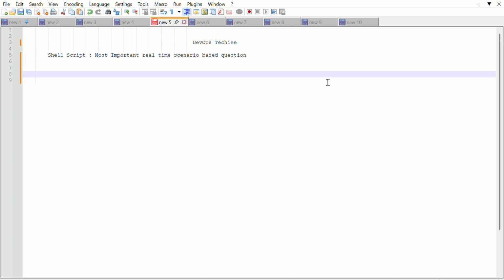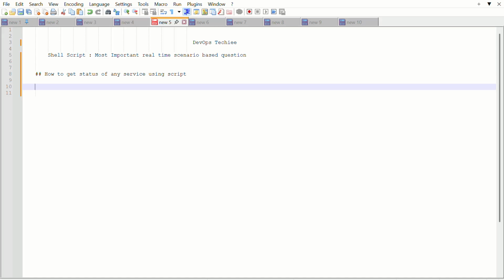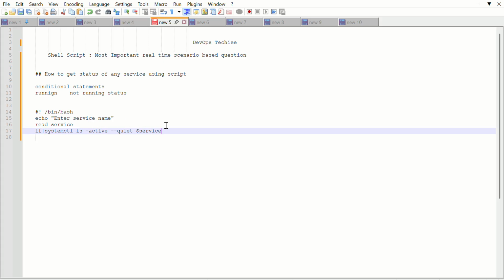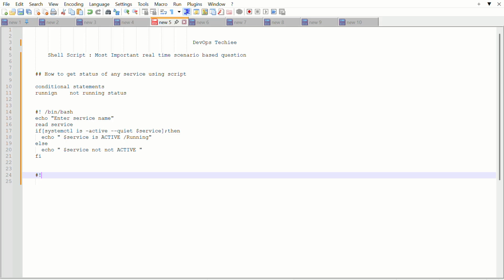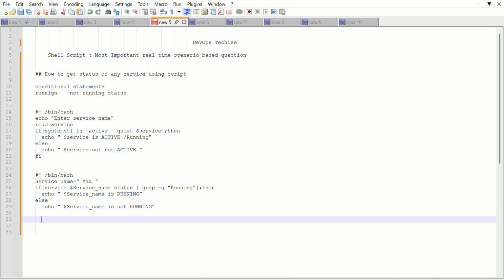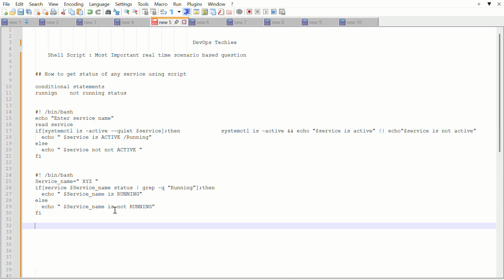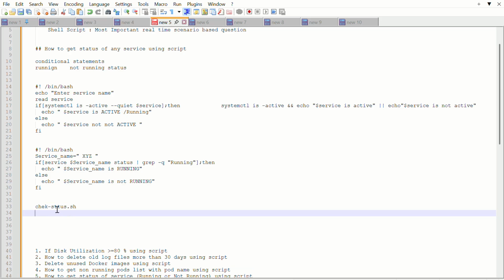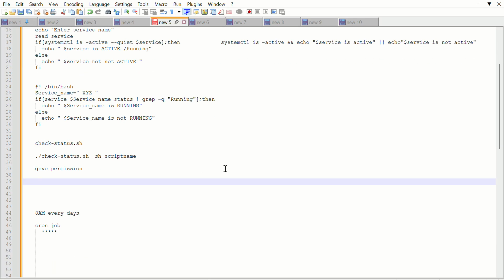Script - How to write script to check status of service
This is a real-time, beginner-friendly tutorial specially designed for DevOps Engineers, Linux Administrators, and Interview Aspirants.

🔥 Check Service Status Using Shell Script

We will understand:
✅ How to check if a service is RUNNING or STOPPED